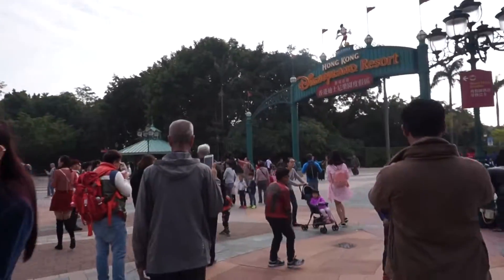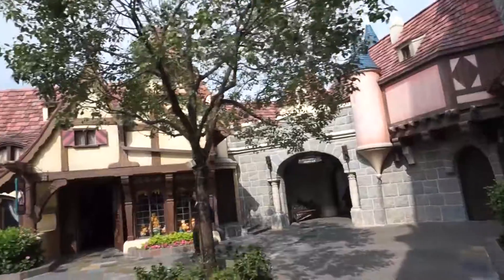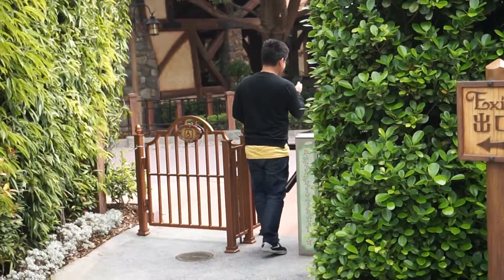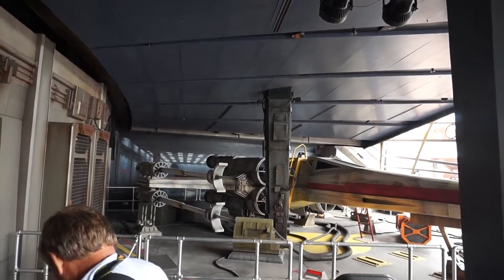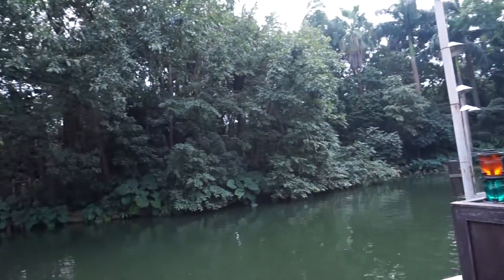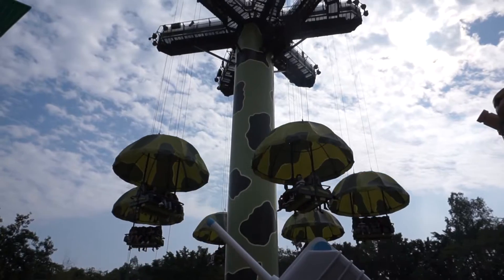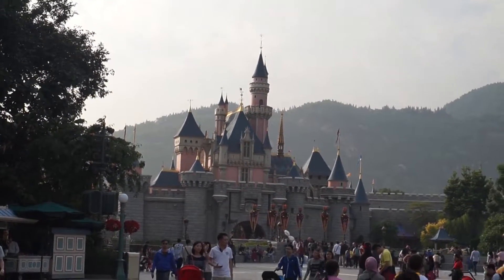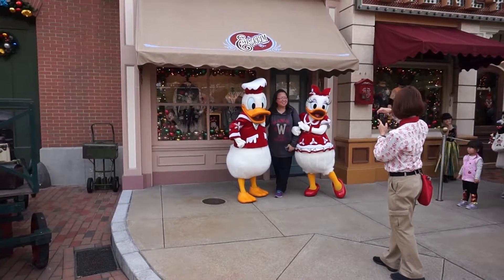Hong Kong Adventure Day 7 part 2 : More Hong Kong Disneyland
Welcome to another Hong Kong Adventure with Getting Loss. We are still in Disneyland HK, and exploring all the available places to visit. In this video, we goto all the other Lands. And so join me in the video to visit them. Also this is a long video, so be prepared.

Getting Loss is a YouTube channel and blog about food and places of interest in Singapore.  It is about not being too distracted by life and learn to take some time for getting loss and explore new things. Learn about yourself and others.

Blogger  gettinglossfood.blogspot.sg